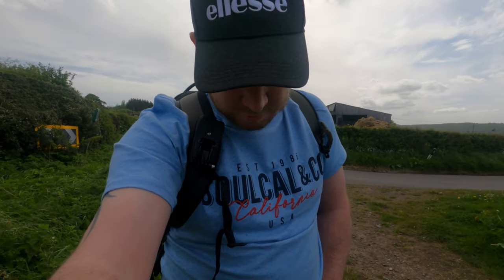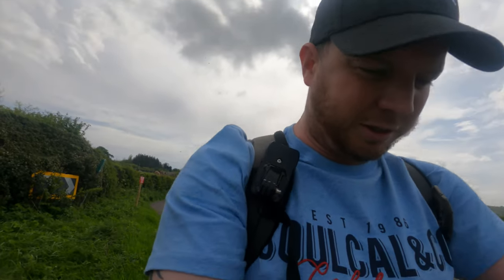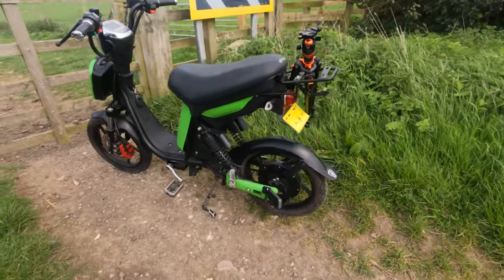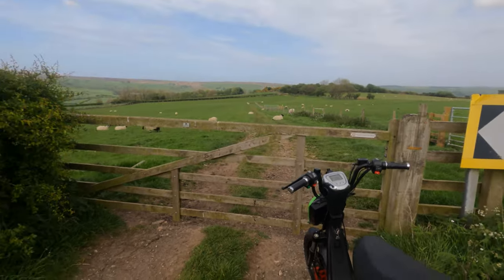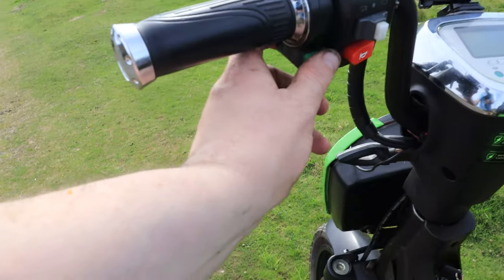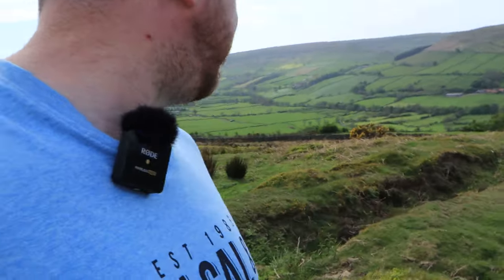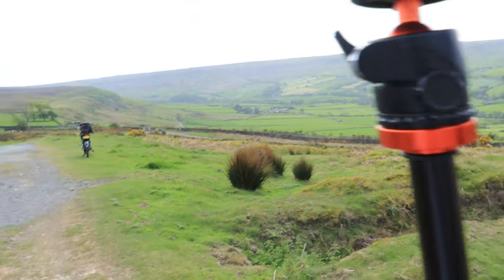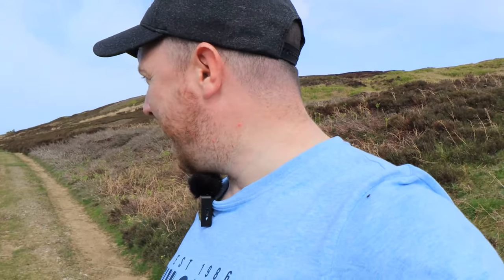If Carlsberg did landscape photography transport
In this episode I show you the only way a landscape photographer should travel to those epic locations, and we have a look around Fry Up, In The North York Moors to see if we can get some shots.

I present to you the Eskuta sx250d

My Fine Art Photography Prints

Rode Wireless Go II
GoPro Hero 9 Black
Nikon Z7II
Nikon Z 24-70 f4
Canon M50 Mark 2
Canon EOS-M 22mm f2
DJI Mavic Air 2s - Drone